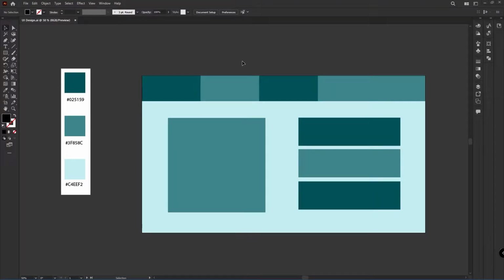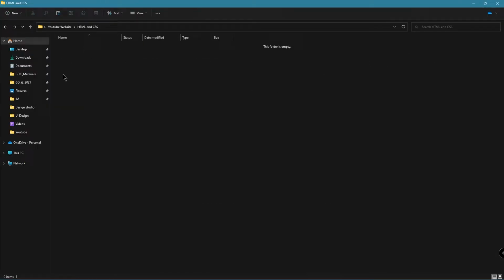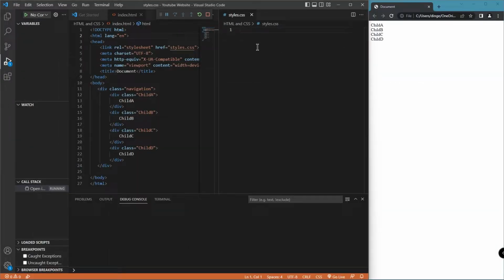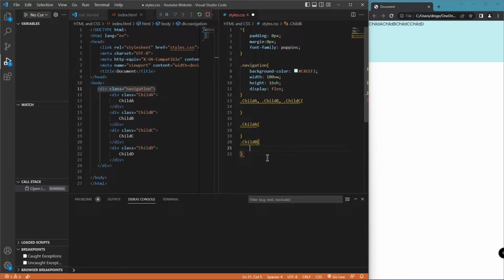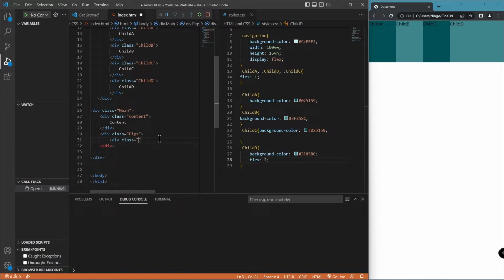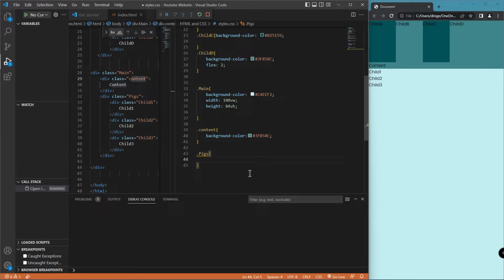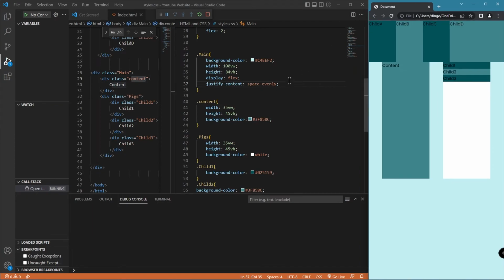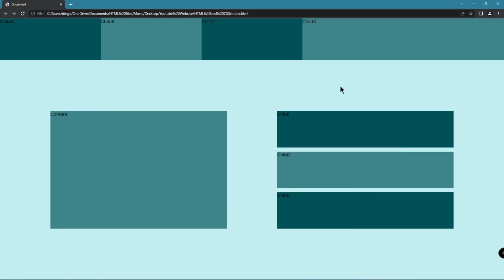Lay out Creation using Flex box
Recreate a basic lay out from Illustrator into your own website.